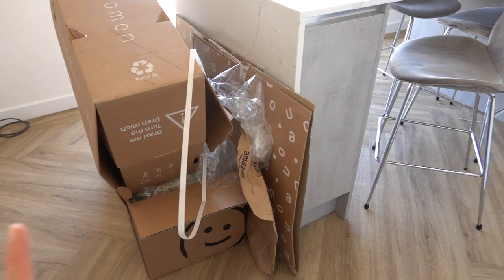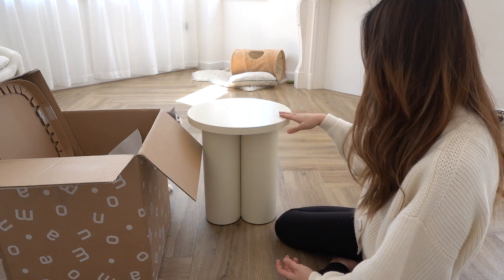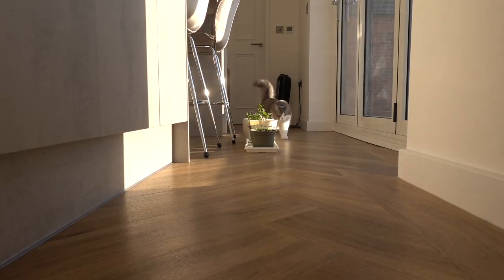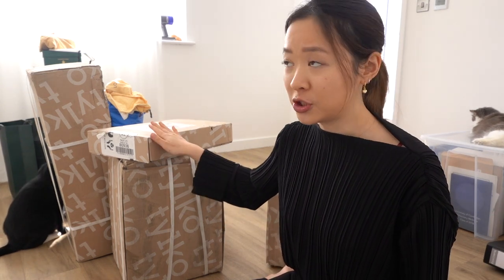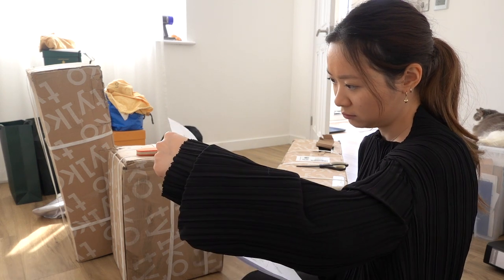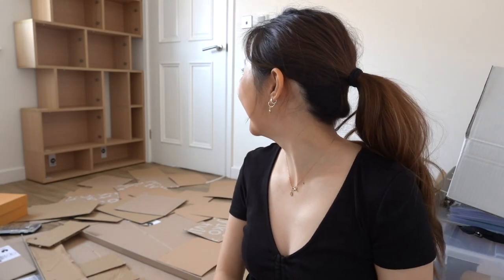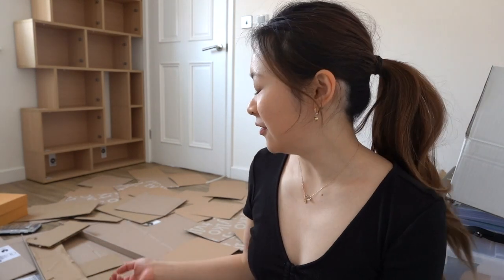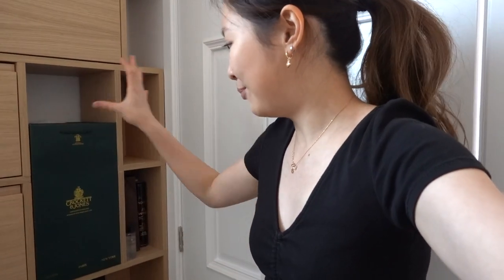[VLOG] FURNITURE DELIVERIES 📦 & BULDING OUR TYLKO SHELVING UNIT 🛠 | Home Vlog 008 | idaaaaxx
+ Don't forget to bump up the quality to 1080p!

[Details]
More casual daily vlogs / informal videos coming up :)

All are my own opinions and experiences shared.

[Camera]
Sony RX100 vii w/ Rode VideoMicro